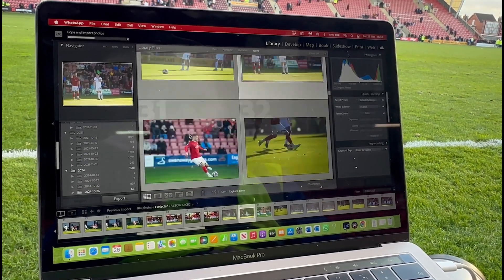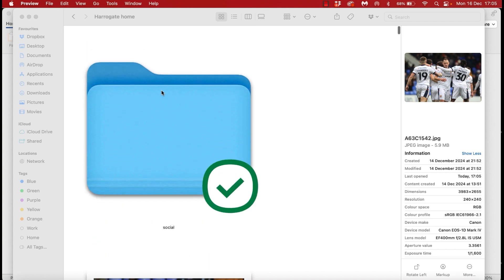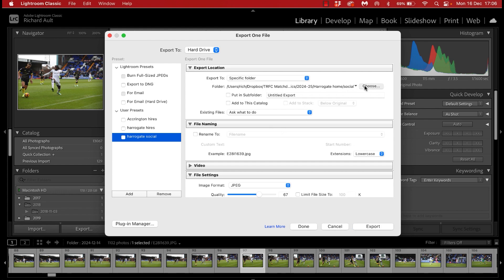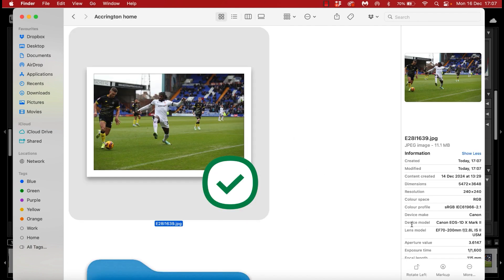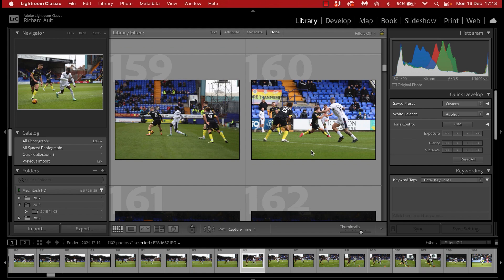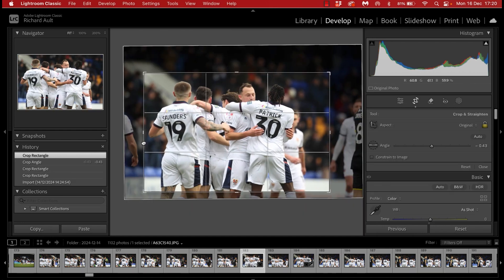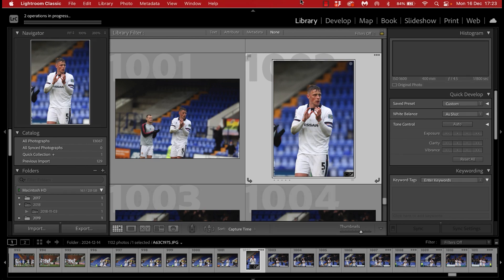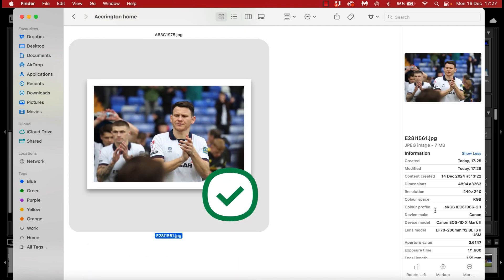Fast sports photography workflow with Adobe Lightroom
In this video I share the latest version of my fast and simple sports photography workflow which uses Adobe Lightroom, as well as Dropbox and Whats App.

You can find my video about shooting professional football photography that I referred to at the following link: